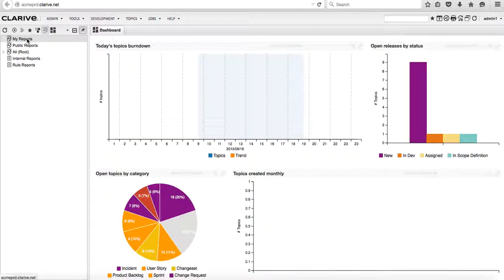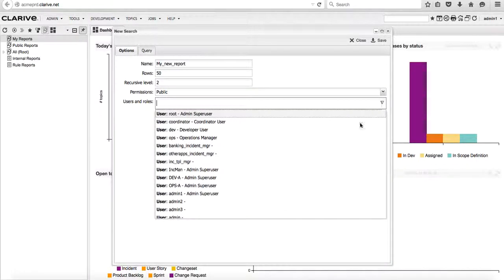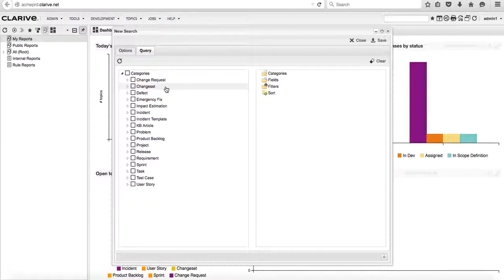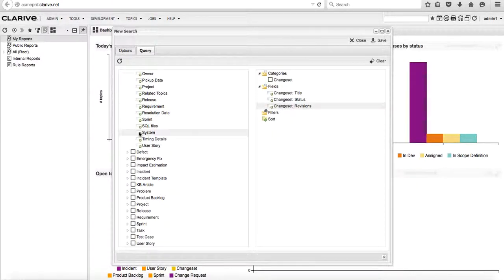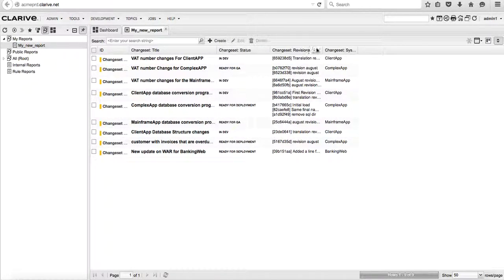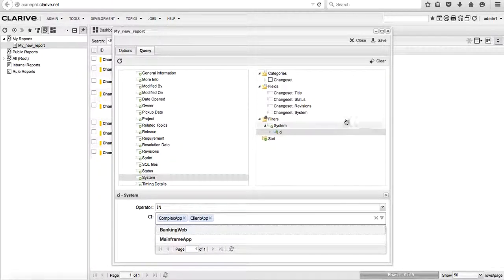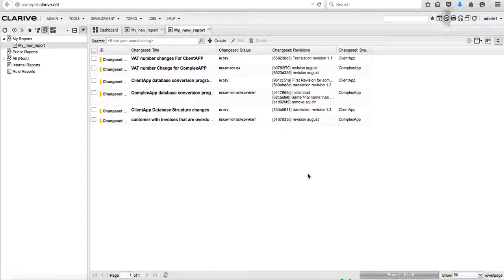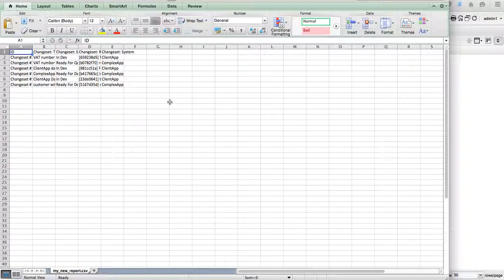Create Reports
In this Session we will show you how to create a report from the GUI.